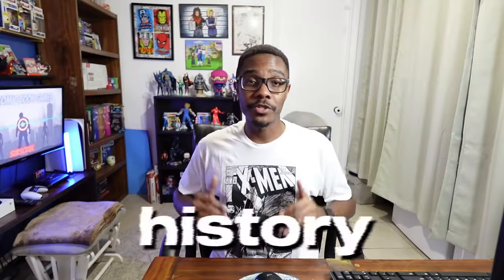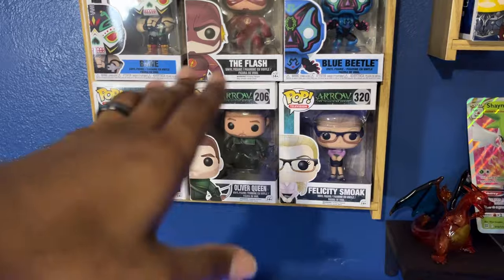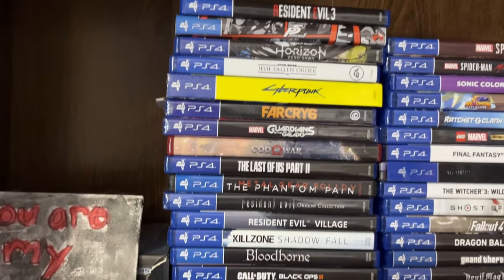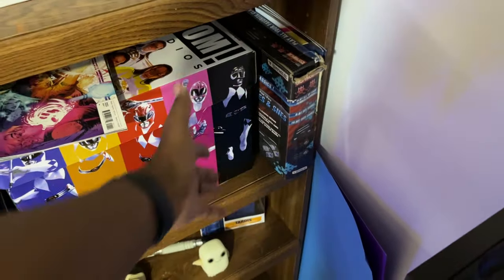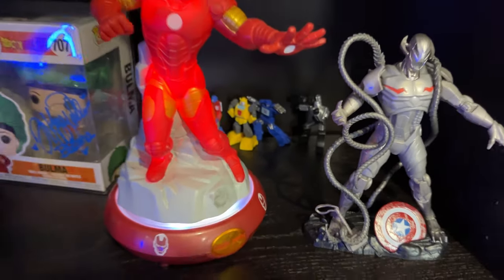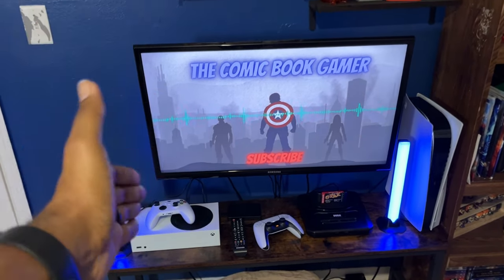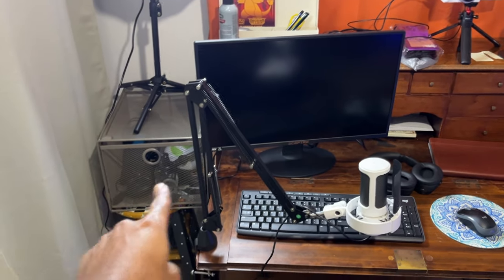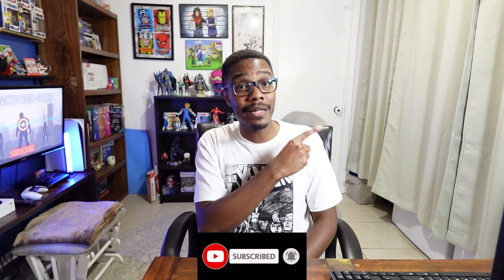2024 Game Room Tour - (Games, Funko, Comics, Statues, and more)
Today I finally take you on a tour of my game room! Here you'll see our funko pop collection from 10+ years in the making, along with my video game, comic, and Pokemon card collection to kick off 2024!

Welcome back and if you’re new here, welcome! On this channel we talk about video games, comic books, movies, pop culture - the stuff I’m into.

Samsung TV
PlayStation 5 (slim disc edition)
Xbox Series S
Nintendo Switch
Light bars
Nexomon Extinction

Moon knight figure
Batman Hush figure
Sentinel and Wolverine (Large) funko pop
Vegeta Statue

Penny Sleeves
Vault X Top Loaders
Vault X Binder
Top Loader Storage Box
Pokemon 151 Ultra Premium Collection (Ultimate 90s kids nostalgia)

GIVEAWAY DETAILS!: Requirements for a chance to win are to (1) be a current subscriber, (2) to like this video, and (3) leave a comment on this video to be entered to win. The drawing will be closed at 12 PM EST January 20th, 2024, a random winner will be selected, and will be announced via a community post on this channel within 48 hours of selection. The winner can then contact me via email at and after confirming their shipping address, will receive the free set of 10 Pokemon cards from my personal collection with free shipping.